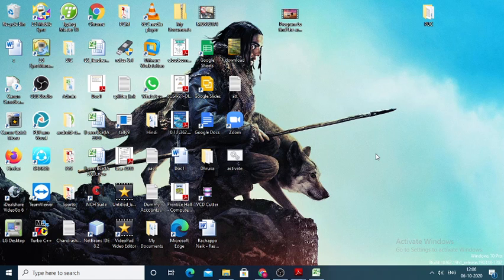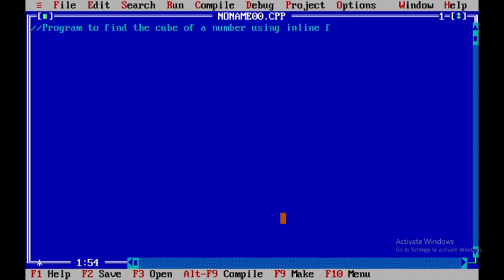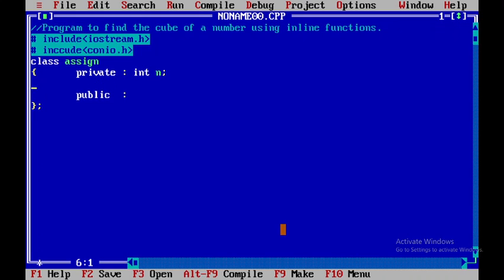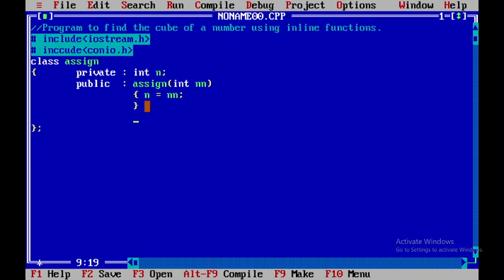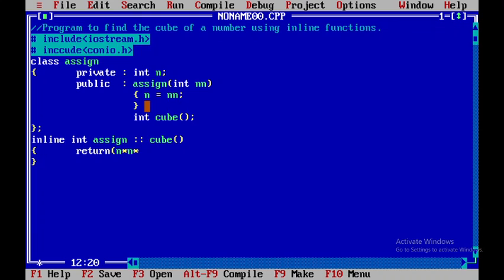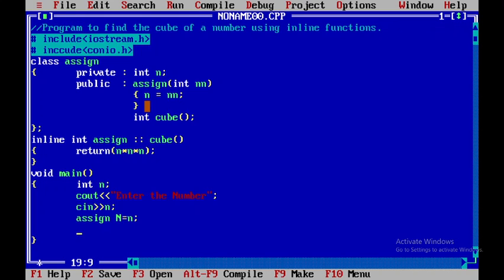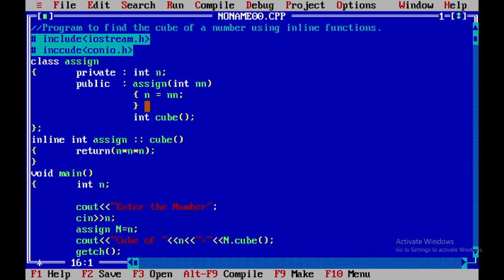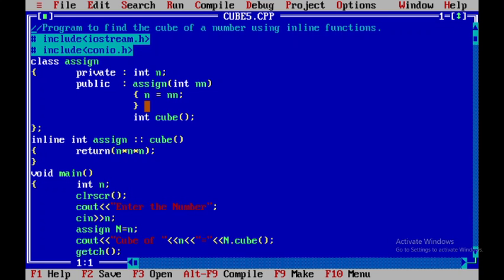Program to find the cube of a number using Inline Functions